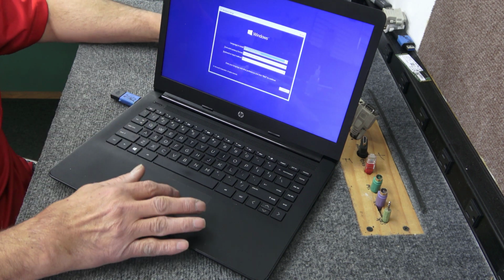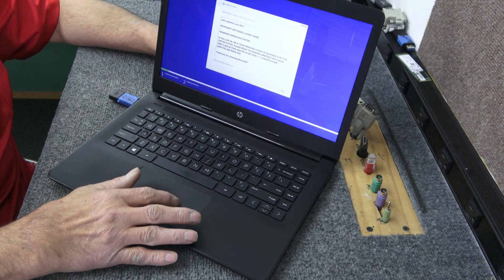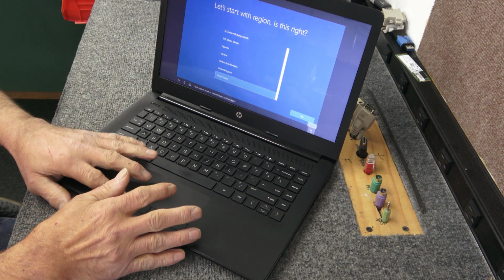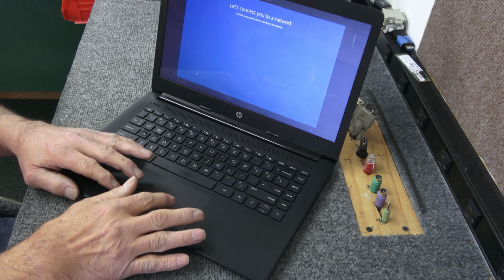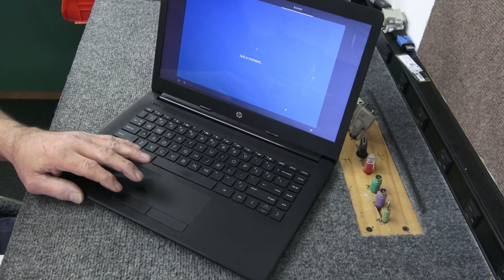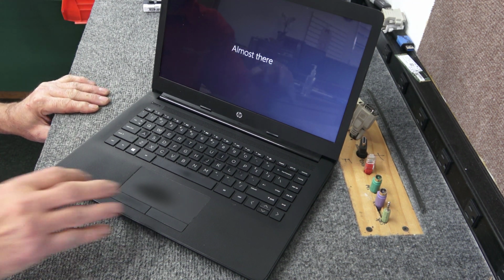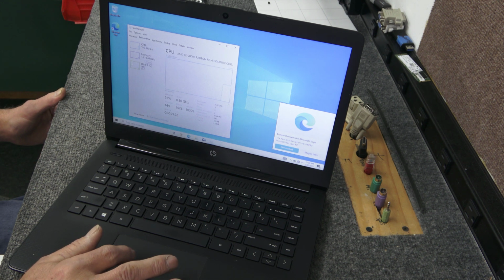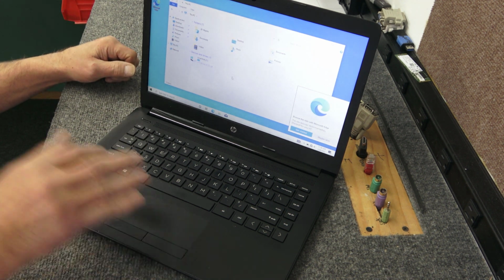HP 14 cm0045nr DISASSEMBLE INSTALL SSD & MEMORY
I will be opening up an oloder 14" HP laptop to install new SSD & Memory.  Model# 14-cm0045nr

Always protect yourself from static discharge and use good quality tools, Dale. 😎

Laptop Model: HP 14-cm0045nr

Tools Used:
#0 & #1 Magnetic Tip Phillips Screwdriver
Blue Triangle Plastic Spudger Tool:

Parts Installed:
1x 8GB DDR4 2666MHz Memory
Crucial MX500 2.5" SATA SSD 250GB